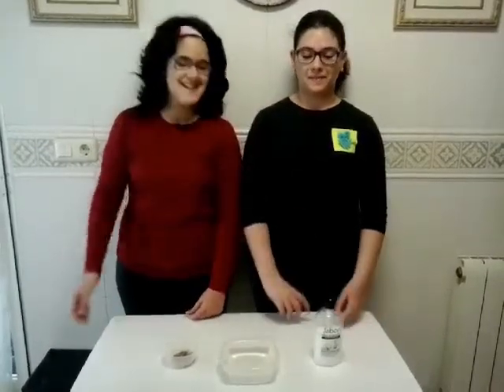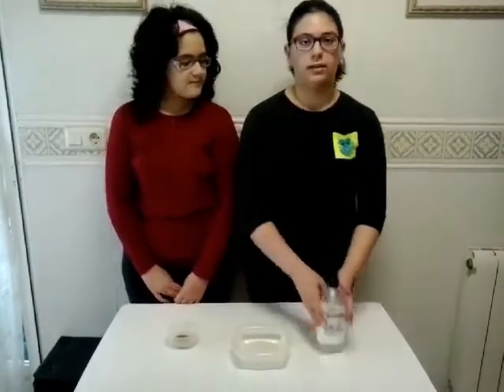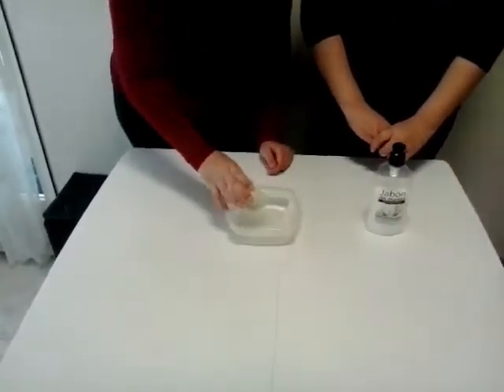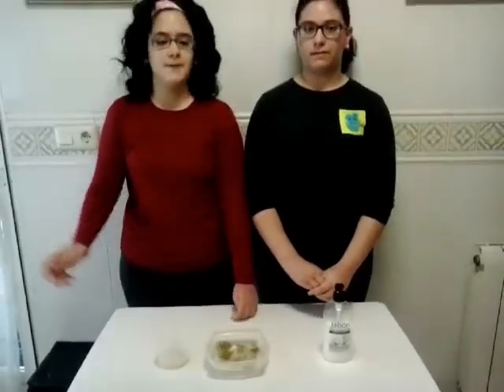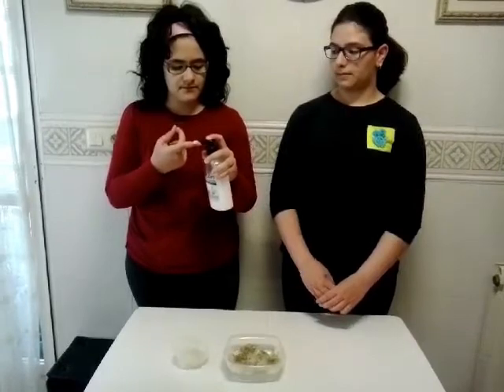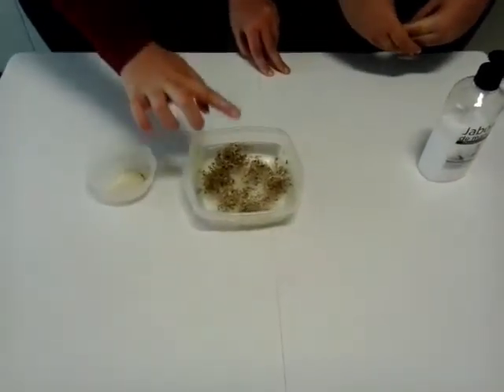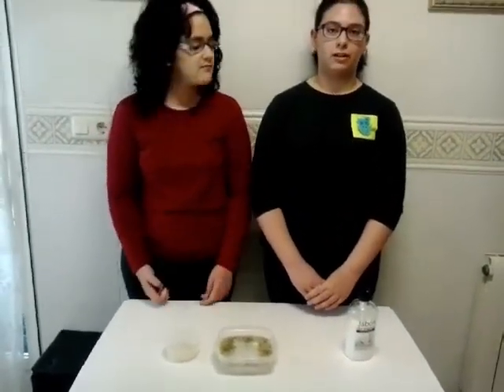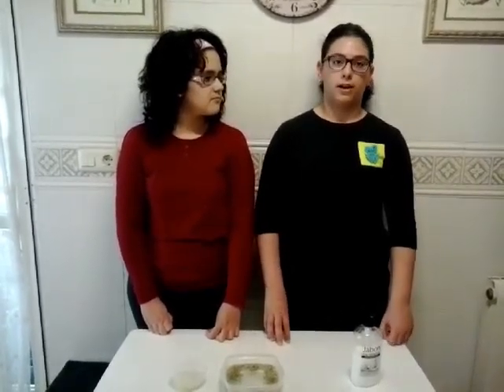Experiment 9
Running pepper